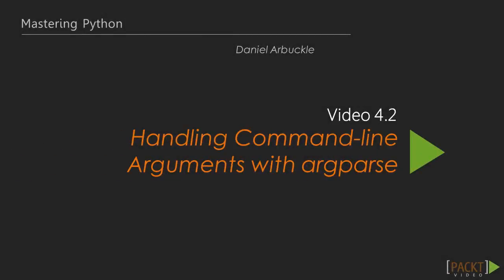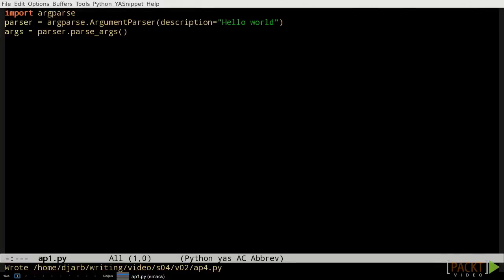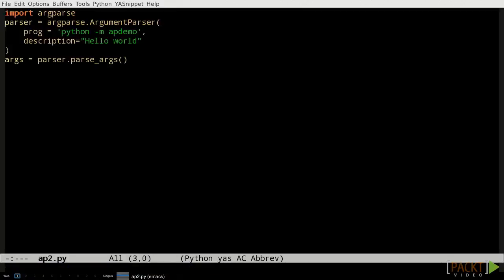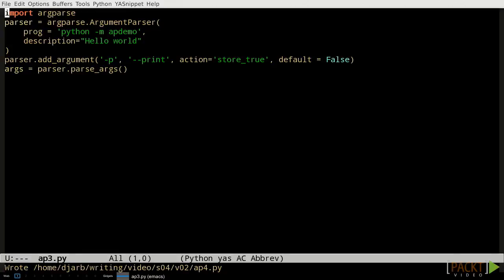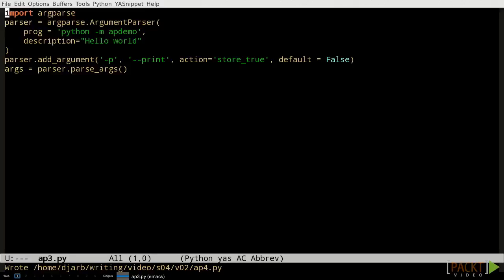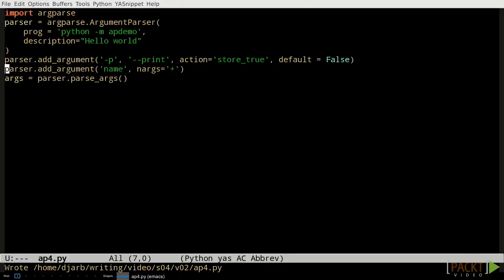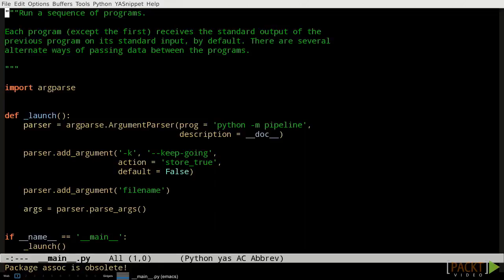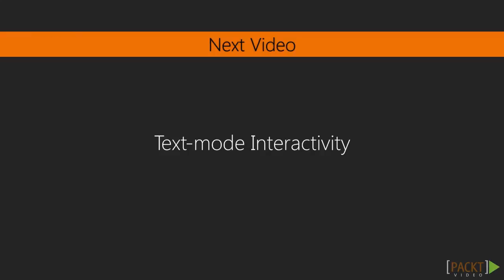016 handling commandline arguments with argparse